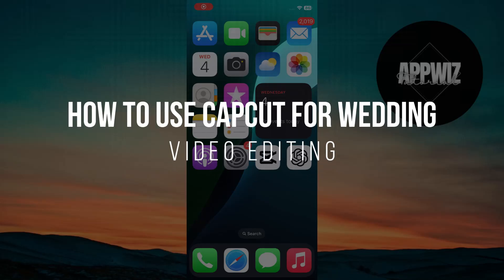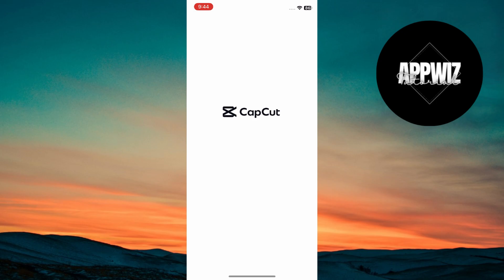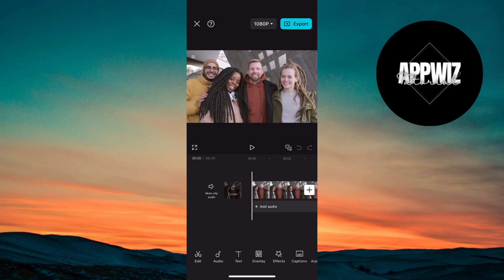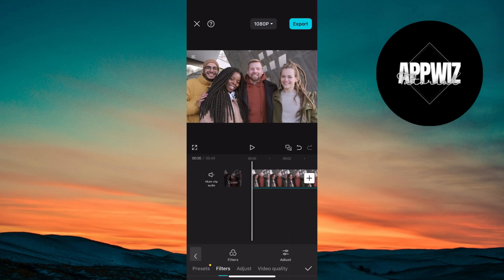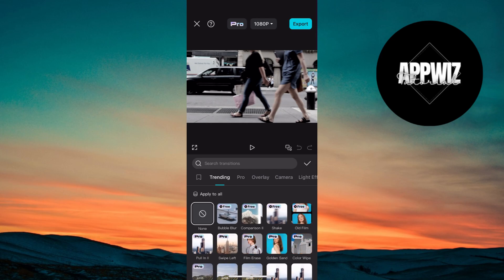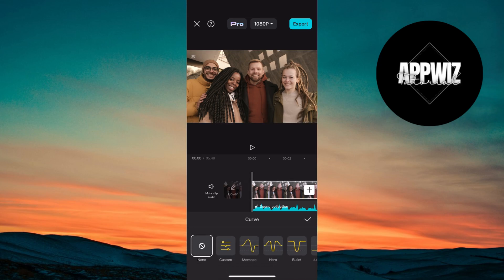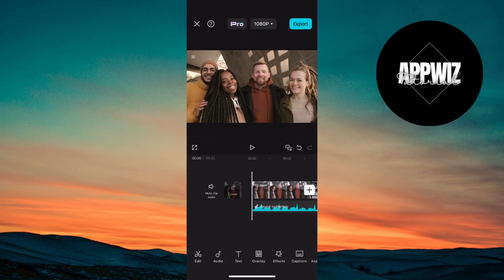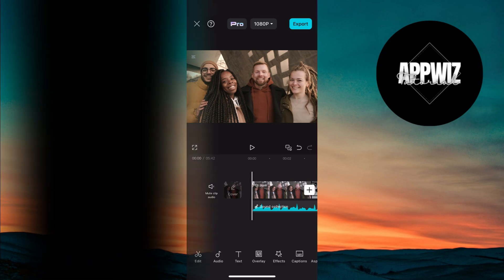How to Use CapCut for Wedding Video Editing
This video explains how to use CapCut for creating stunning wedding video edits. Discover tips for adding elegant transitions, romantic music, and cinematic effects to make your project memorable. Perfect your edits with features that bring out the beauty and emotion of every moment.